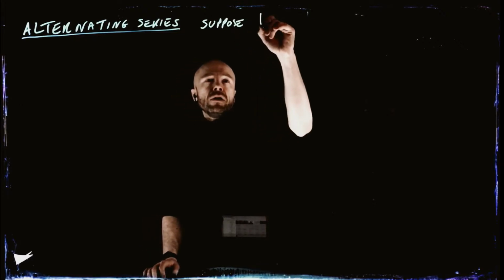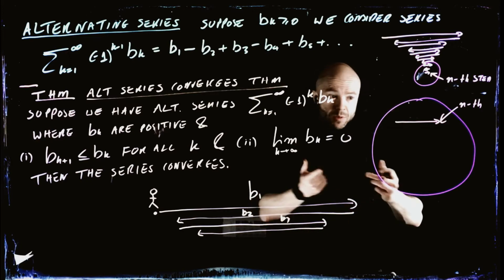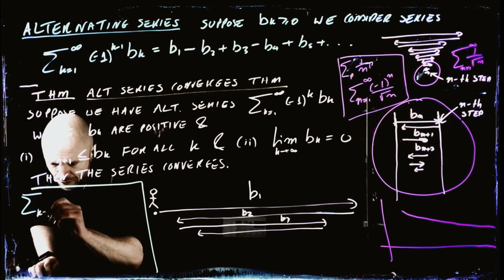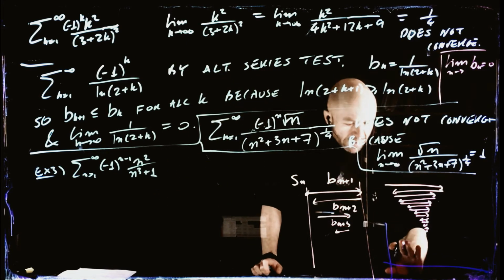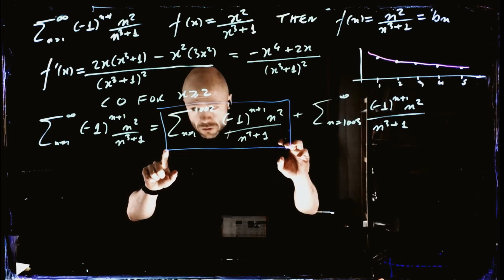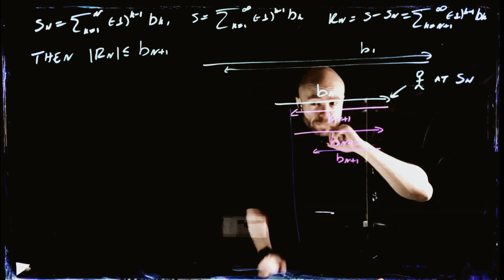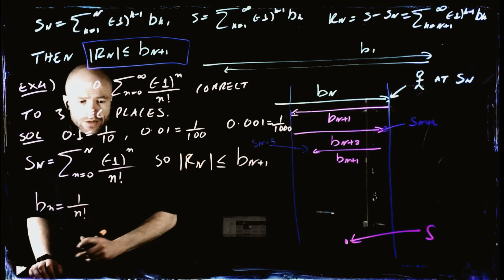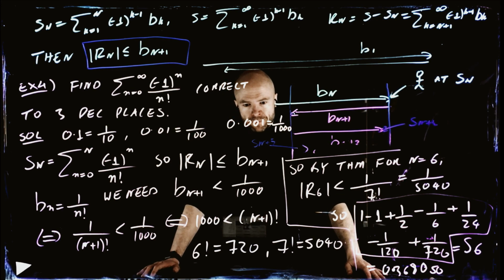Lecture 19: Alternating series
We introduce alternating series and state the alternating series convergence theorem and explain it in pictures and metaphor. We do several examples of using it. We then state the  alternating series error estimation theorem and explain it in pictures and metaphor, we then use it to calculate the number of terms needed to approximate an alternating series to within three decimal places, i.e. we find the N such that the N-th partial sum S_N is within three decimal places of the actual alternating series.